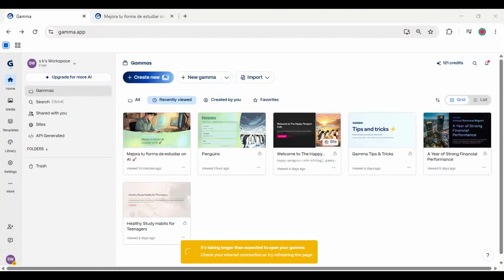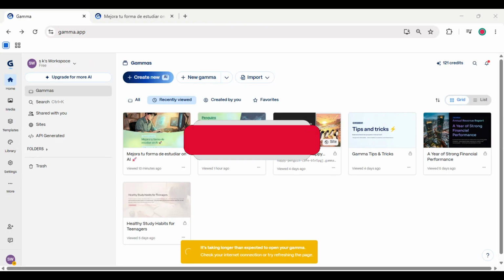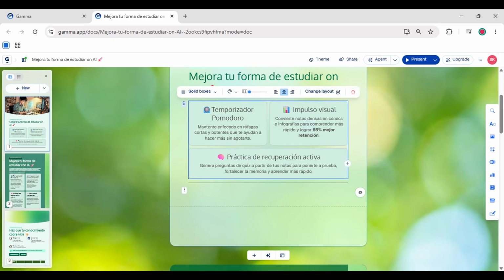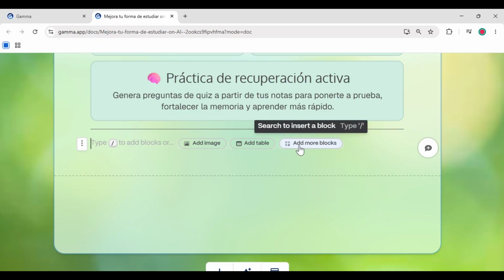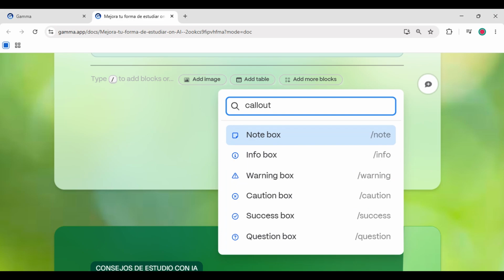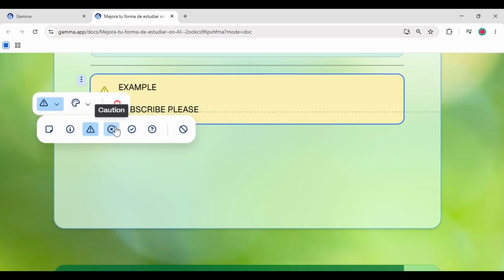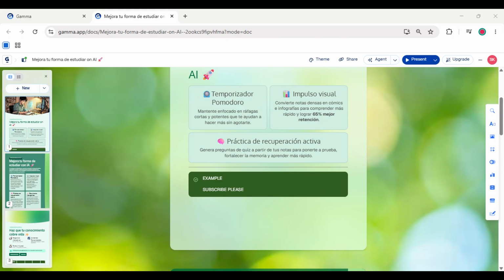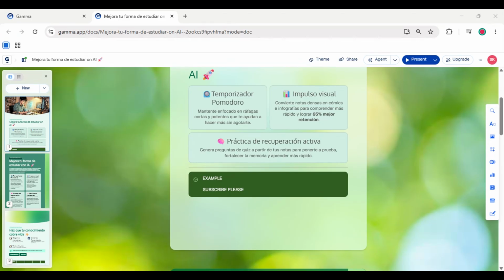How To Add A Callout Box In Gamma (App Easy Guide)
Learn how to add a callout box in Gamma App to highlight important information, improve readability, and make your cards look more polished.
This quick Gamma tutorial walks you through inserting a callout, note, or highlight block and adjusting it for better presentation design.

🕚Timestamps:
0:00 Intro
0:18 Open Your Gamma Project
0:42 Select The Card You Want To Edit
1:01 Open The Plus Button Or Insert Menu
1:24 Choose A Callout, Highlight, Or Note-Style Block
1:49 Type Your Important Message
2:09 Adjust The Style Or Placement
2:34 Pro Tips And Outro

✍️What You'll Learn In This Video:
• How To Open And Edit A Gamma Project
• How To Insert A Callout Box In Gamma
• How To Use Highlight Or Note-Style Blocks
• How To Type Important Text Inside A Callout
• How To Adjust Callout Style And Placement
• How To Make Gamma Content More Visually Engaging

💡Pro Tips:
• Keep your callout text short so it stands out clearly
• Use callouts for key takeaways, warnings, or reminders
• Match the callout style to your overall Gamma theme
• Place callouts near the related content for better context
• Use one strong message per callout for maximum impact